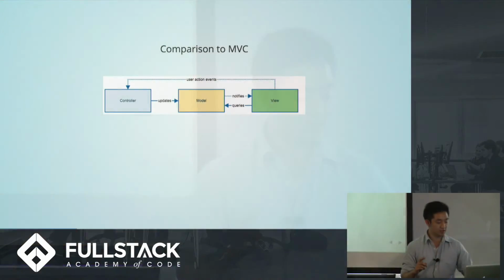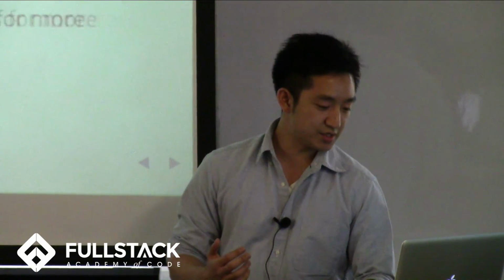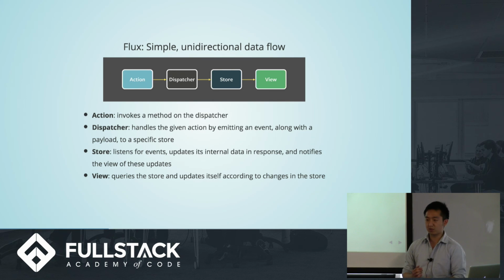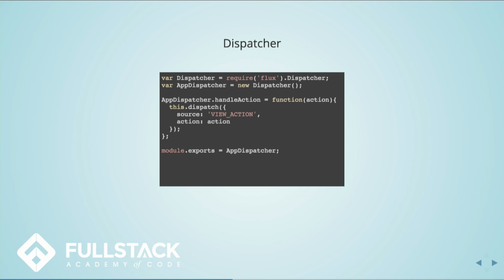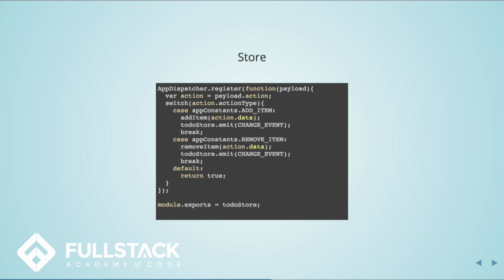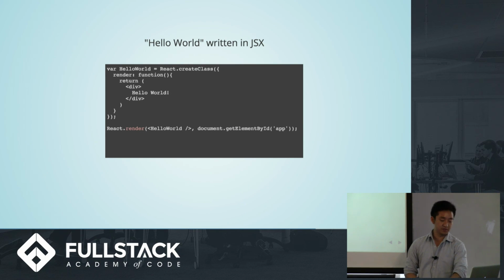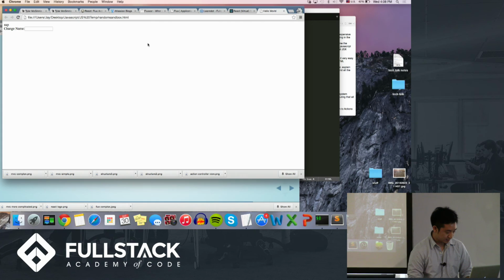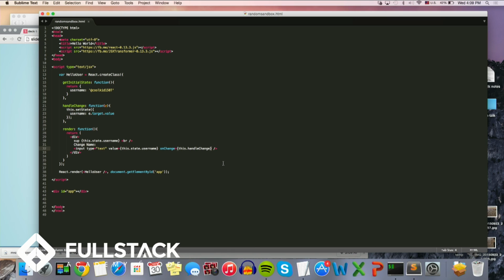React and Flux Tutorial - How to Use the Flux Architecture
Flux is an application architecture used for building client-side web applications. It is intended to be used with React.js and is meant to replace MVC. In this Flux Tutorial, we provide an introduction to the Flux architecture and describe Flux libraries like Redux, Reflux, Alt, and Facebook's Flux.

Watch this video to learn:

- Why Flux is better than MVC
- How Flux interacts with Stores, React Views and the Dispatcher
- Facebook Flux in action